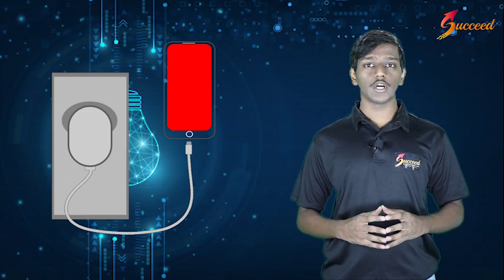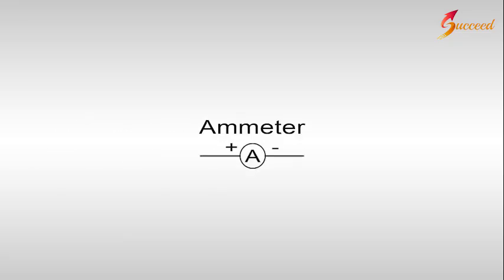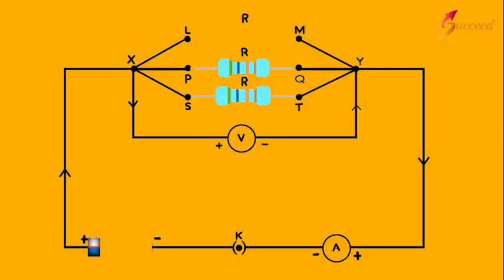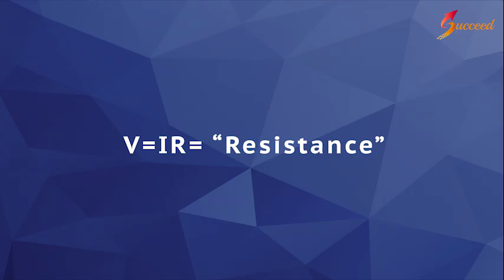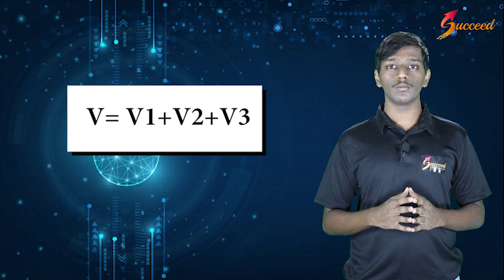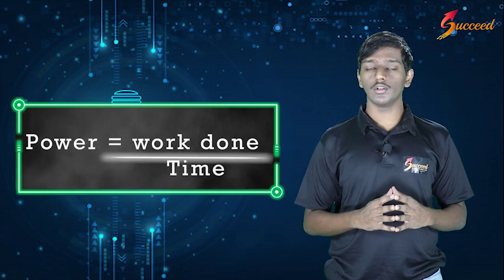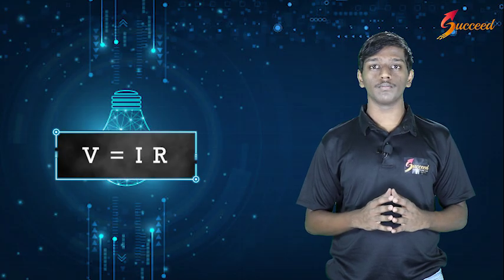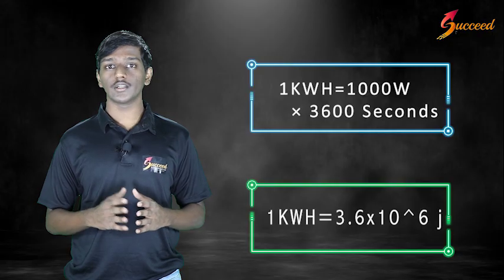SSLC Science Ch 11 electricity